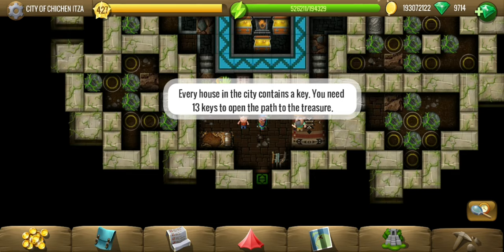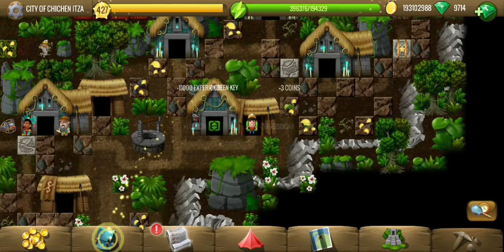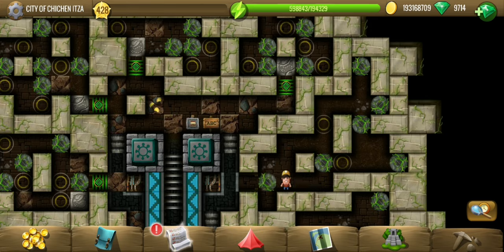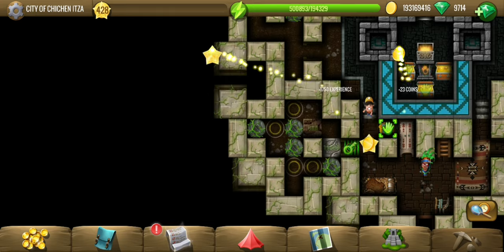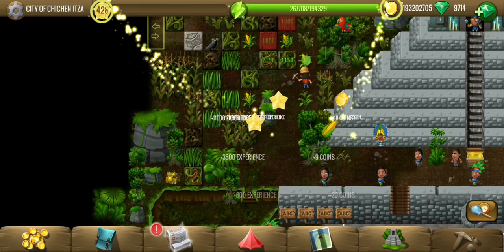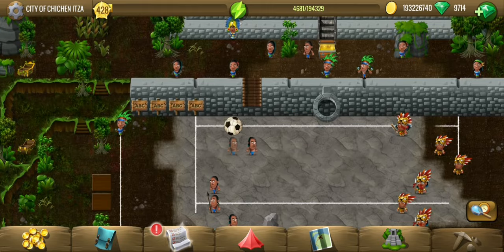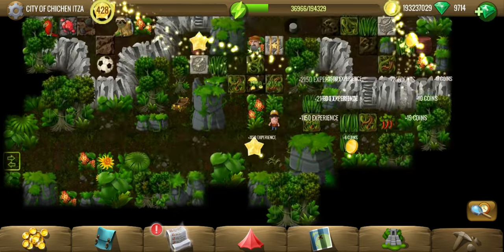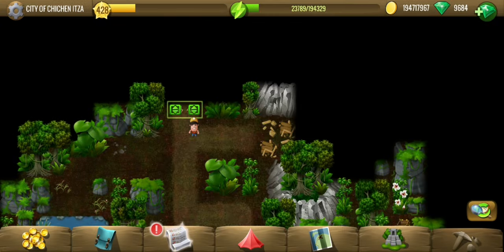City of Chichen Itza - #6 Father New World - Diggy's Adventure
City of Chichen Itza is the 6th location in the Father New World questline of New World in Diggy's Adventure.
In city of chichen itza, we have a pok-a-tok tournament. A player, Hadwin, knows about the activation crystal but we have to help him win the tournament first. We initially gather some people to play and just spectate, bringing the ball back whenever our players kick it into the jungles. Later diggy joins the game and also helps them win!

Timestamps:
0:08 - Pit puzzle.
2:29 - Collect keys from house for the treasure.
5:35 - Unlock the doors and put stones on the marks to get the treasure part.
17:39 - Get 4 friends from eastern jungle to play the game.
23:40 - Find the ball in the north-western jungle.
24:34 - (BONUS) Stones on leaves.
27:26 - Find the ball in north-eastern jungle.
30:01 - Stand on the mark.
30:18 - Take the ball to the stone circle.
30:45 - Talk to Hadwin, quest complete.
31:35 - Finding remaining tiles.